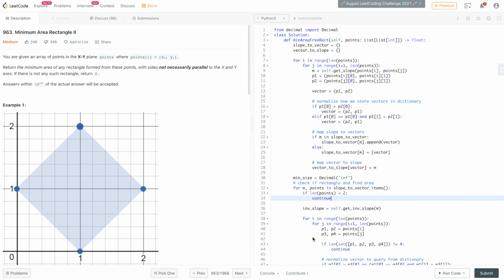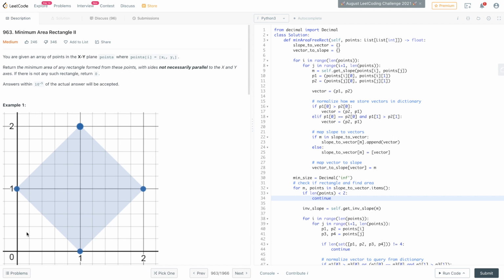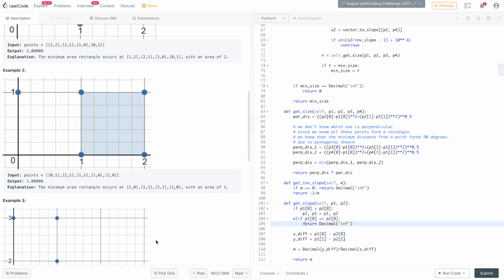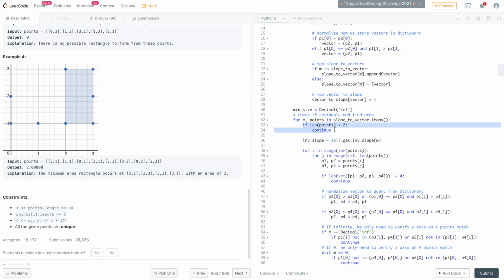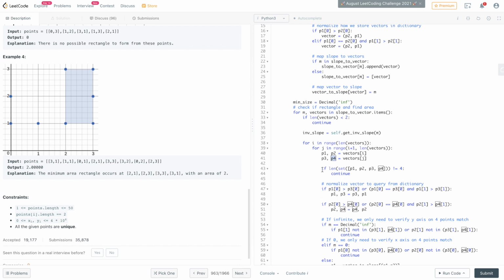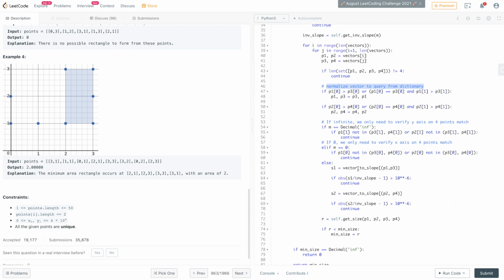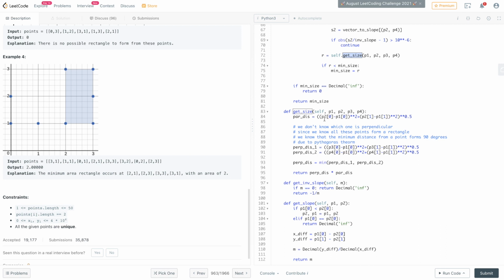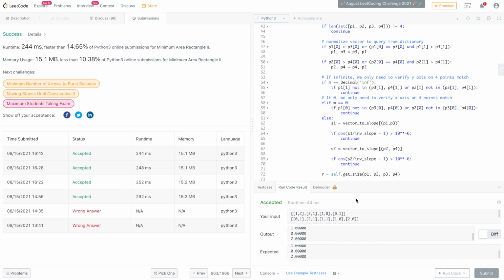Minimum Area Rectangle II - LeetCode